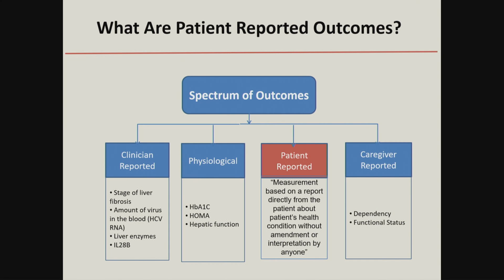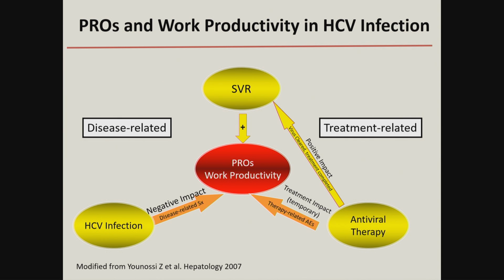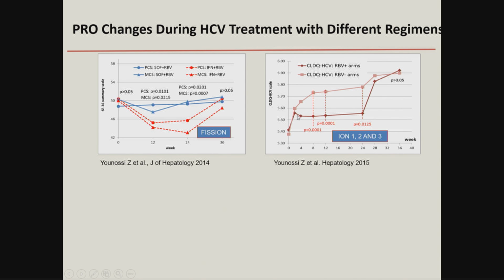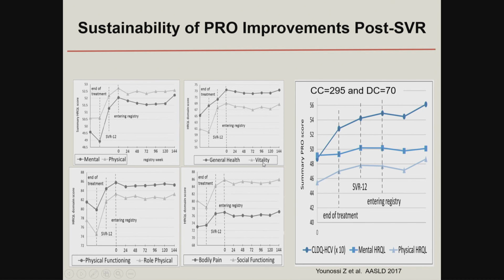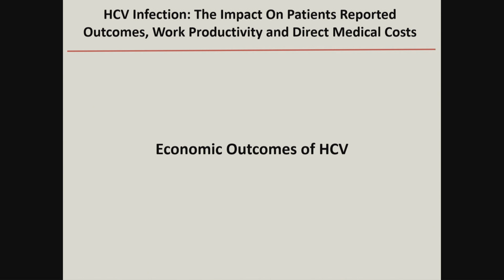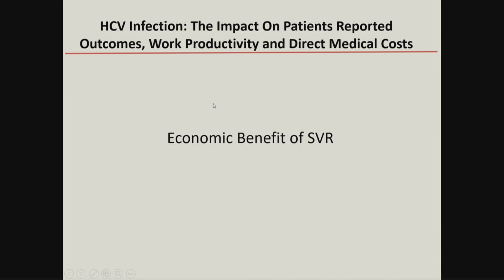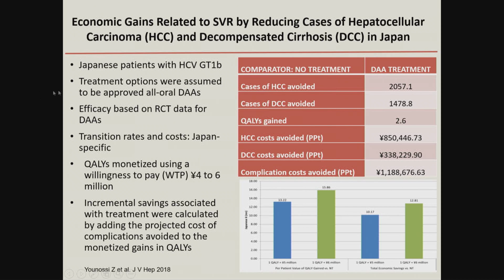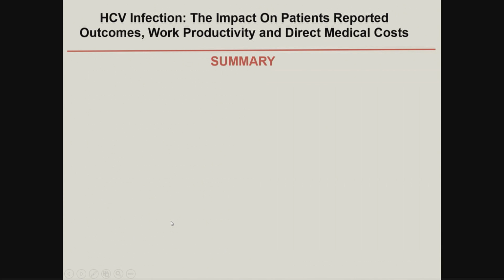Dr. Younossi -HCV Infection Lecture 5/2018